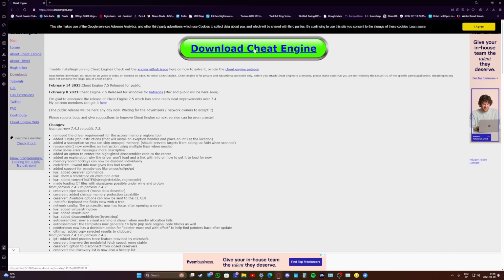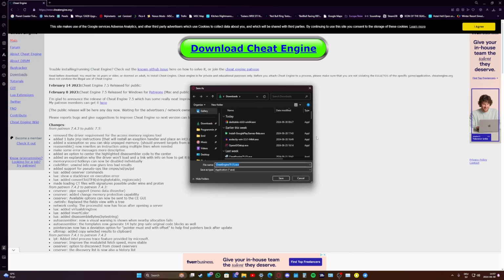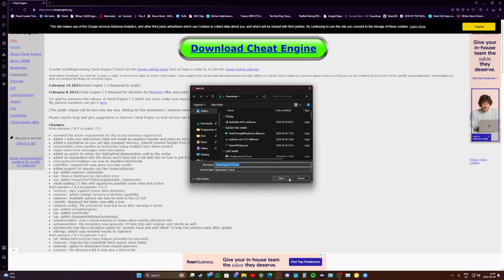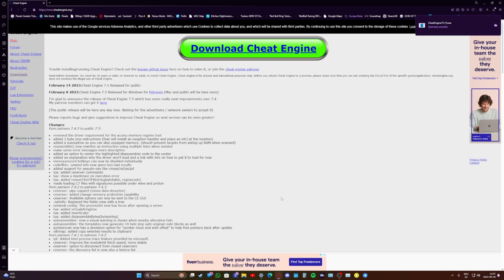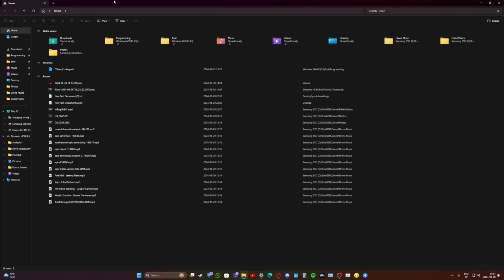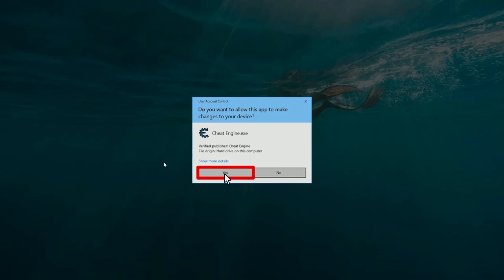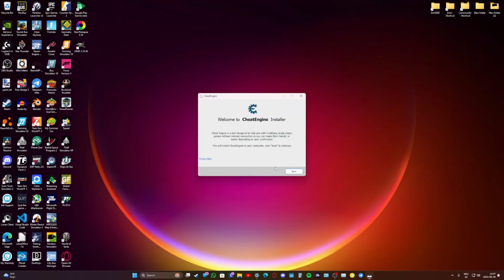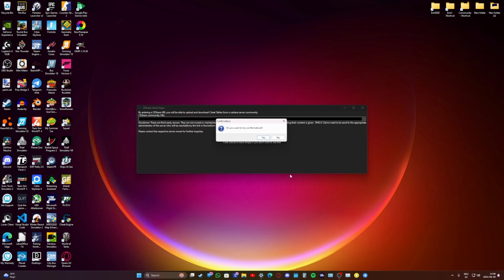How to Install Cheat Engine Without Getting Hacked (EASY)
In this video I will show you how you can download Cheat Engine Safely without any viruses. If you liked this tutorial on how to install Cheat Engine safely without any viruses, then please Like and Subscribe as it helps me create more Quick Tutorials like this one. (: